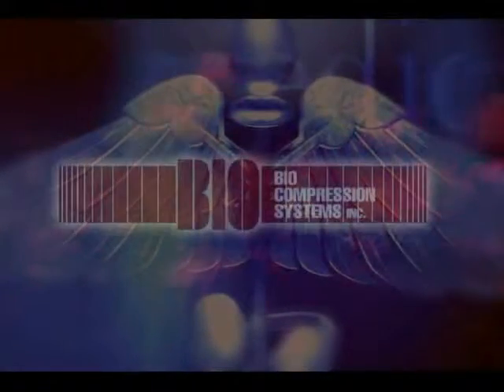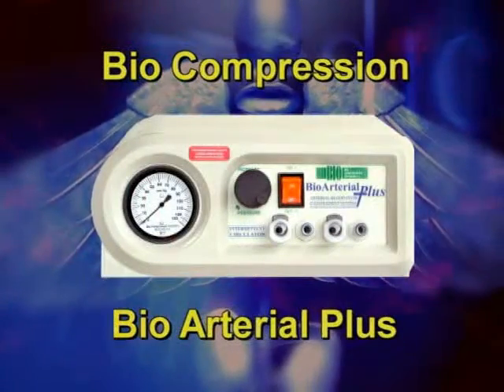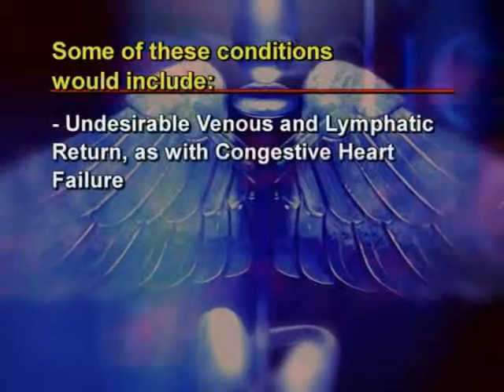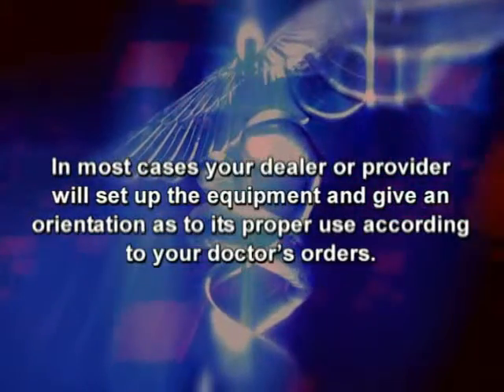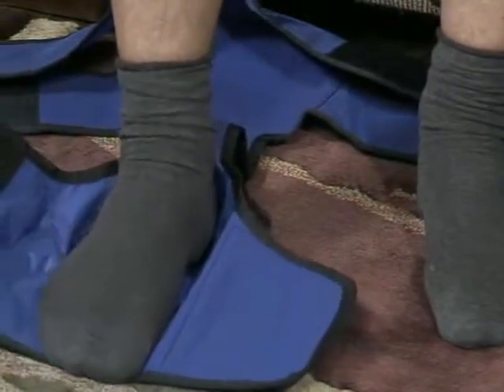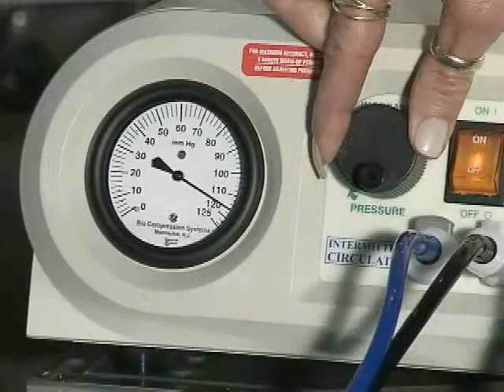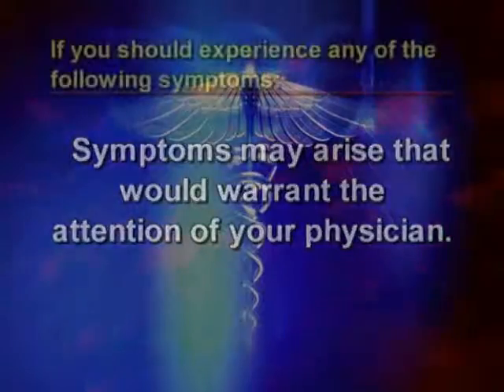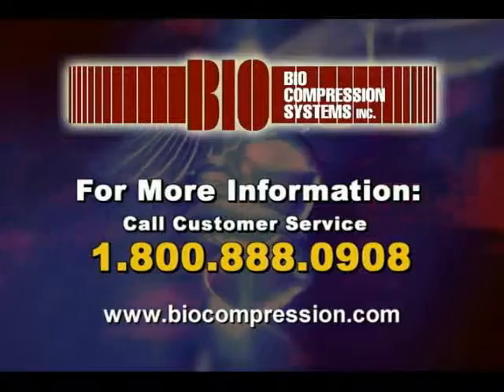Rehabmart.com - BioArterial Plus